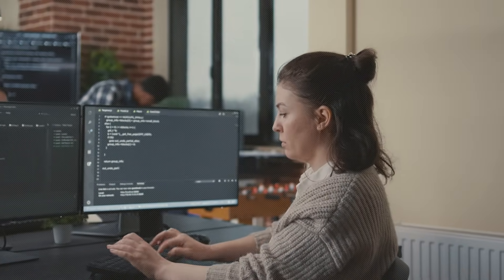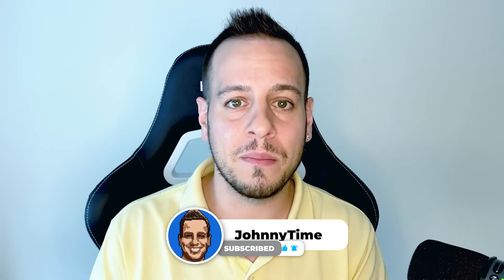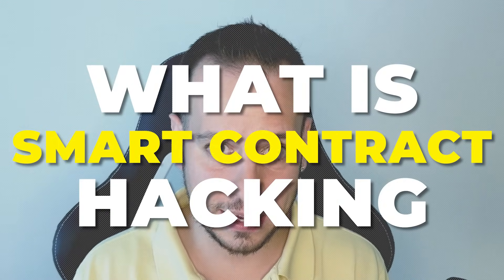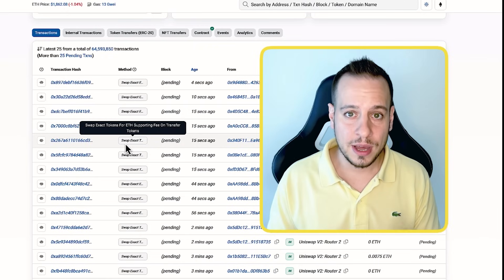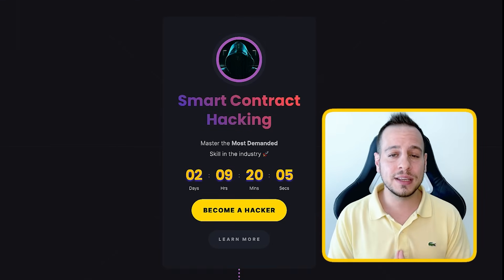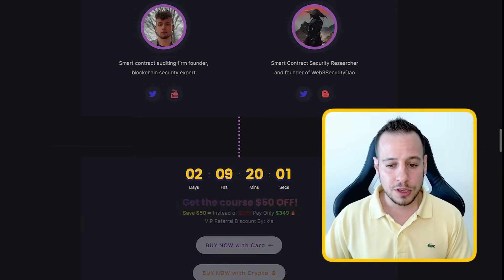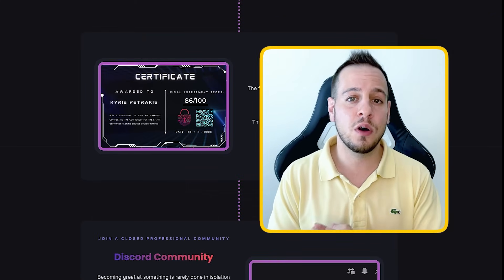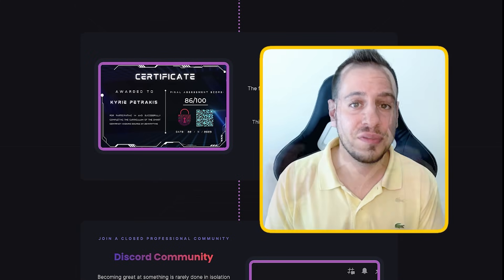How to Hack Smart Contracts: Complete Beginners Guide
Learn the basics of smart contract hacking with this comprehensive beginners guide! In this video, we delve into the world of decentralized applications and the vulnerabilities that exist within smart contracts. Discover how malicious actors exploit these vulnerabilities to steal millions of dollars from smart contracts, and why companies are willing to pay top dollar for white hat hackers to uncover these weaknesses before the bad guys do.

To become a white hat hacker, you'll need to understand the fundamentals of blockchain and the programming language Solidity. Explore various resources such as official websites, YouTube videos, articles, and GitHub repositories to gain knowledge in these areas. Alternatively, consider taking a practical smart contract hacking course that provides hands-on exercises, a supportive community, and an official Smart Contract Hacker Certificate:

Once you have a solid foundation, it's time to adopt the attacker mindset (in a responsible and ethical way, of course). Learn how to think outside the box, find creative ways to exploit smart contracts, and discover the art of breaking systems for the purpose of protecting protocols and preventing financial loss.

Put your skills to the test by participating in Capture the Flag (CTF) challenges, where you can practice hacking vulnerable smart contracts and enhance your abilities. Additionally, try your hand at auditing contests, where you can uncover vulnerabilities in real-world smart contracts and potentially earn substantial rewards.

Whether you choose the self-study route or opt for a comprehensive course, becoming a skilled smart contract hacker opens up a world of opportunities to contribute to the security of blockchain applications and earn recognition for your expertise. Start your journey today and make a positive impact on the future of decentralized technologies!